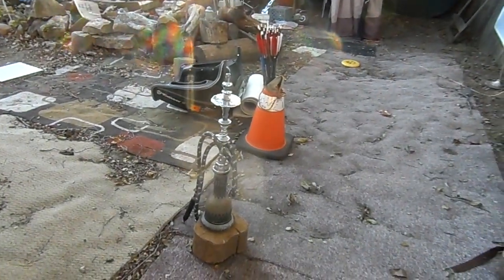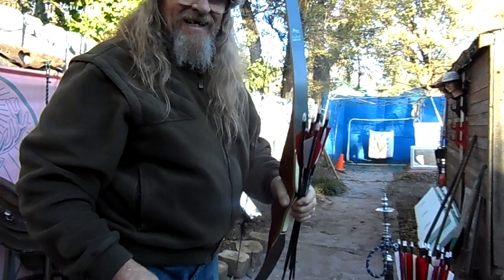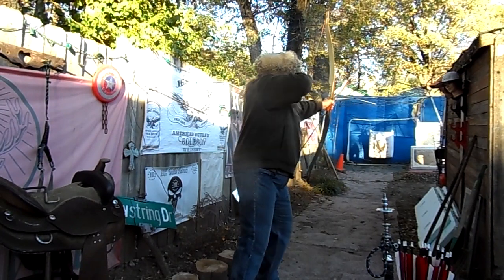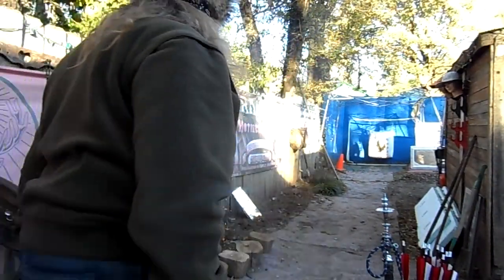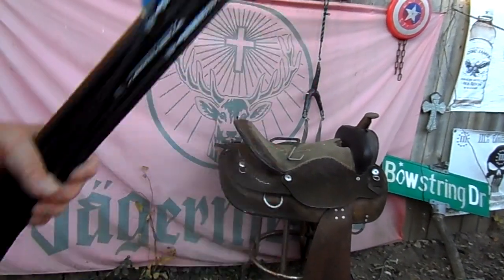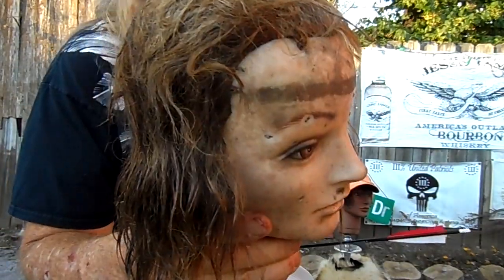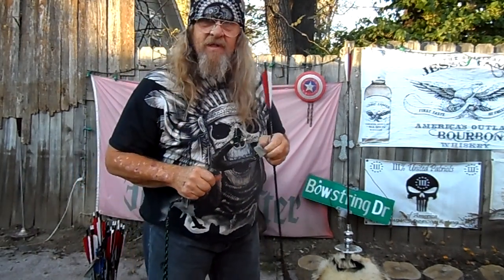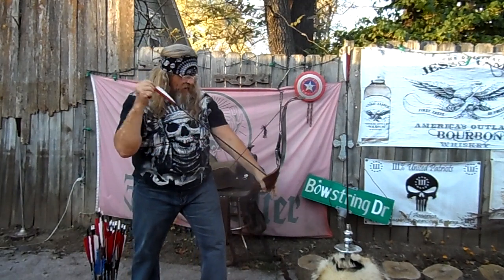Have A Wonderful Life In Archery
Catching Arrows and other Stuff...
Enjoy The Archery
Shout OUT !
Combat Archery Switzerland